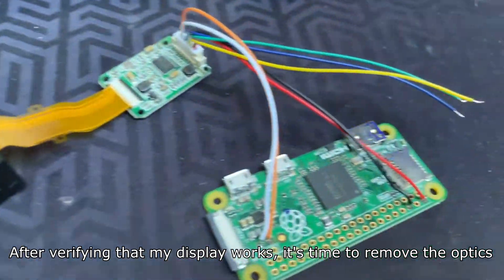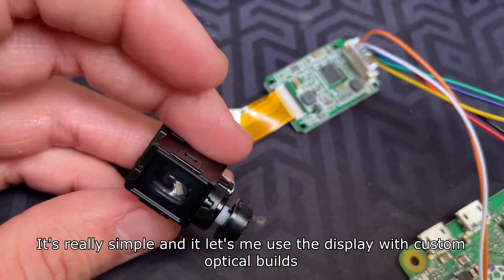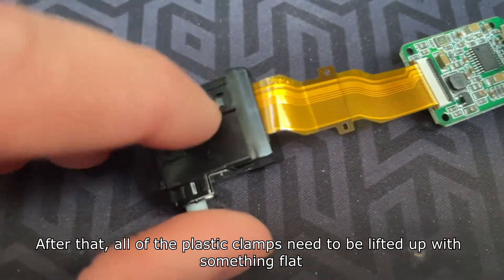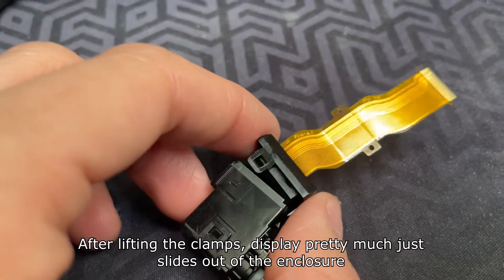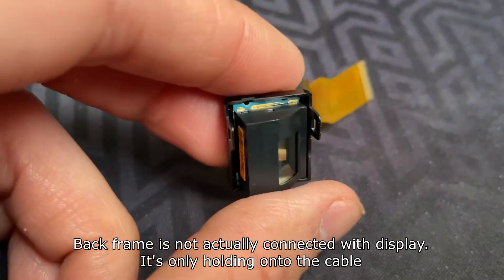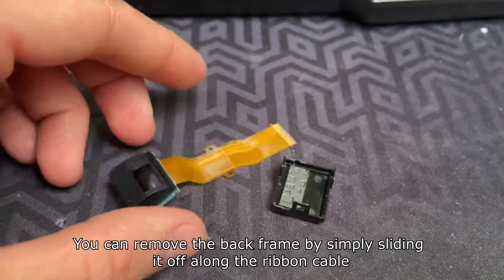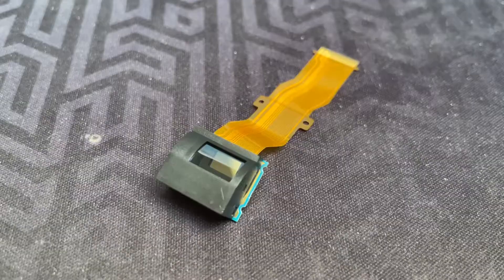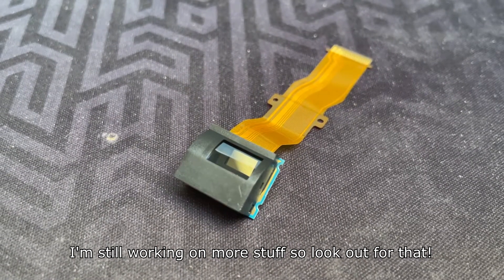FLCoS Display Teardown | Easy Optics Removal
Quick video on how to remove the optics from the display.